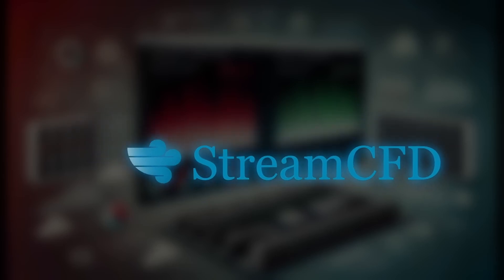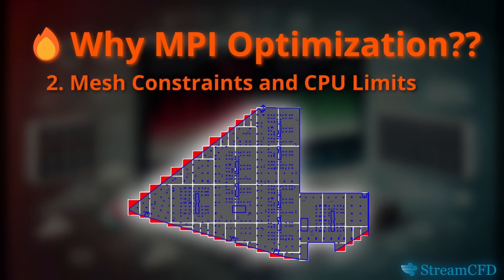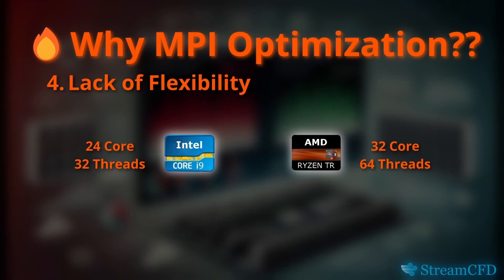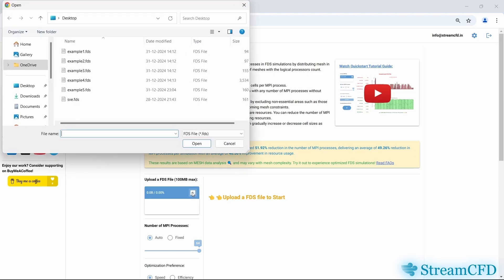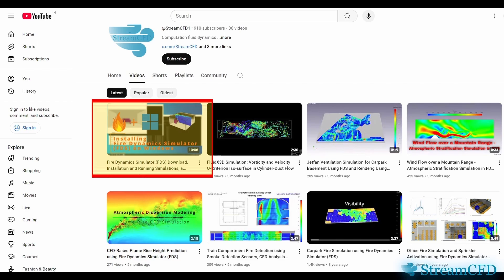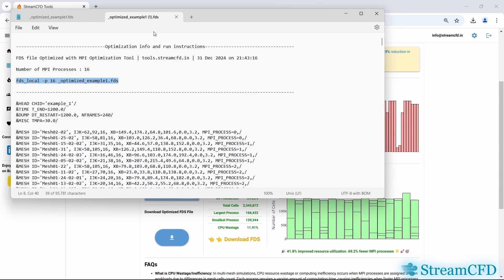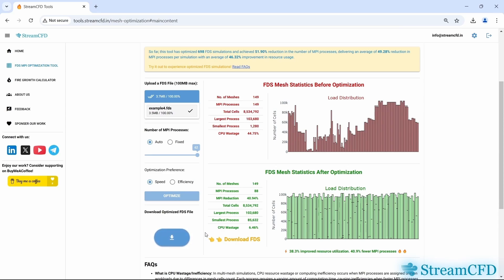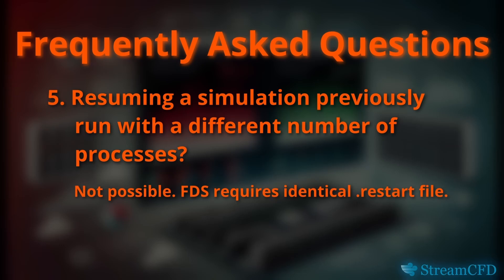Fire Dynamics Simulator Speed Up🚀 using MPI Optimization Tool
Are you struggling with large-scale Fire Dynamics Simulator (FDS) simulations or facing challenges in optimizing computational resources? Look no further! In this video, we introduce the FDS MPI Optimization Tool, a revolutionary solution for fire safety and CFD engineers to enhance simulation performance.

🌟 What You’ll Learn in This Video:

Why mesh load distribution is crucial for FDS simulations.
Key challenges: complex geometries, CPU limitations, uneven load distribution, and lack of flexibility.
How the FDS MPI Optimization Tool overcomes these limitations:
Redistributes meshes across MPI processes for maximum resource utilization.
Reduces computational cost by up to 50%.
Achieves balanced CPU load for large-scale simulations.
Hands-on demonstration:
Uploading and optimizing FDS input files.
Adjusting configurations for speed, efficiency, or hardware constraints.
Real-world examples showing significant MPI reductions and CPU efficiency gains.

🛠️ Key Features of the Tool:

Works seamlessly with FDS files created in PyroSim, Blender FDS, or other platforms.
Optimizes simulations for different hardware setups, including PCs with varying logical processors.
Tracks stats on simulations optimized, resource savings, and performance improvements.

💡 Why Use This Tool?

Save time and resources on computationally expensive transient FDS simulations.
Overcome CPU core limitations and avoid inefficiencies due to uneven load distribution.
Flexible configurations allow for better simulation management across diverse hardware setups.

📌 FAQs Covered:

What causes CPU wastage in FDS simulations?
Does the tool modify meshes?
Can I resume simulations with a different number of processes?
Tips for better optimization with coarse-resolution meshes.

🎯 Links & Resources:

Tool: tools.streamcfd.in